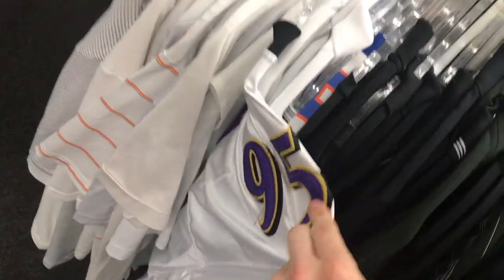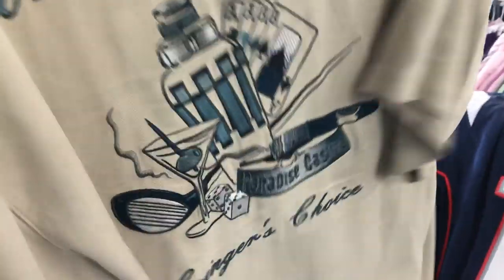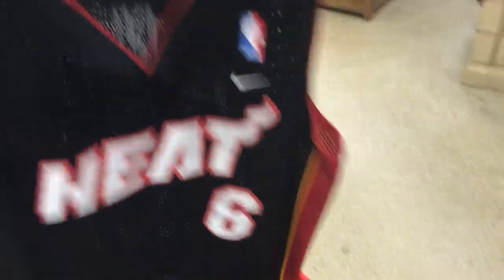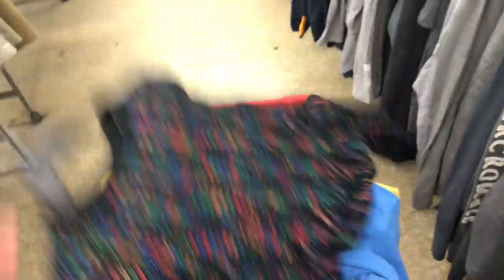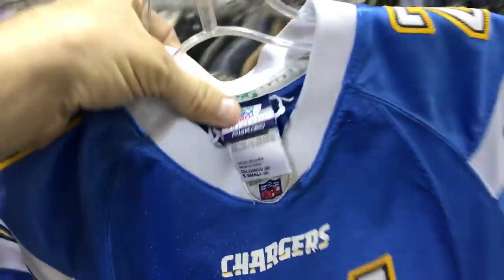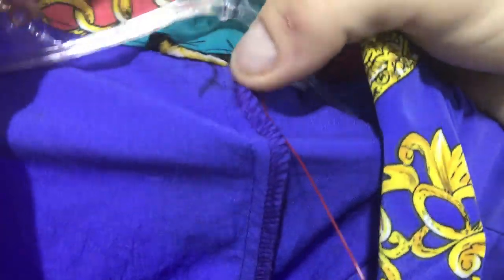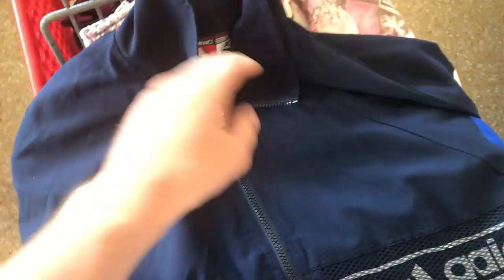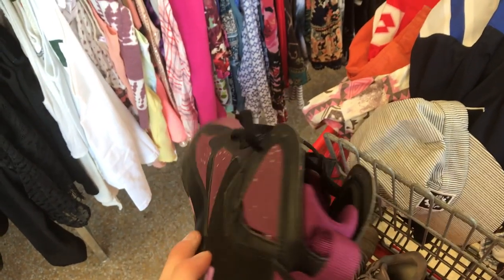Trip To The Thrift #82 Jordan's, Kobe's, Vintage BOLO Brands!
My favorite part of thrifting and reselling is you never know what you're going to find!